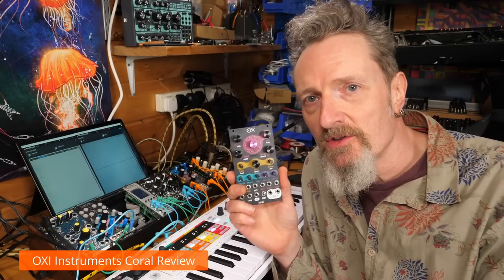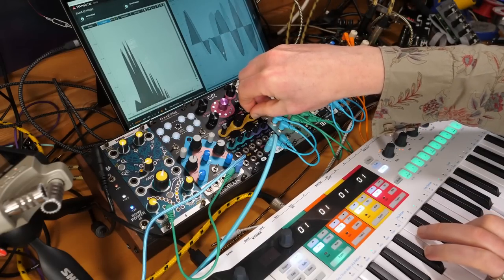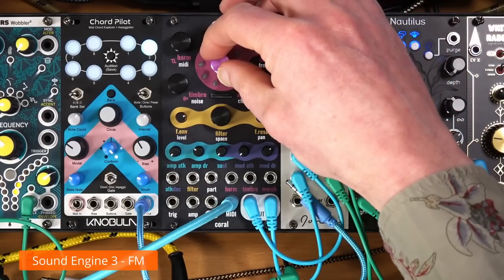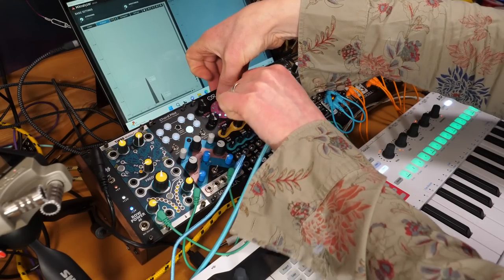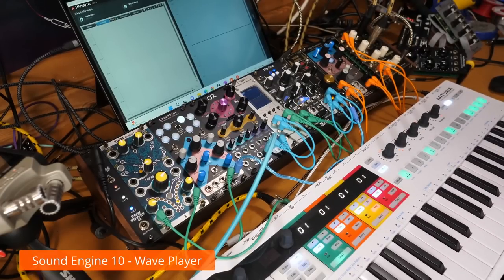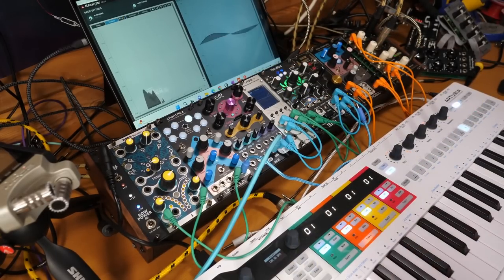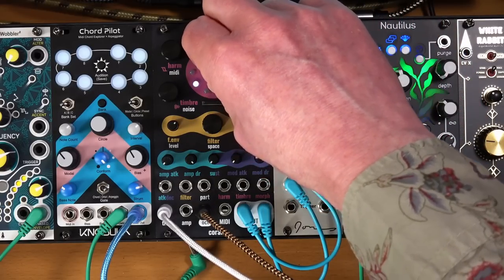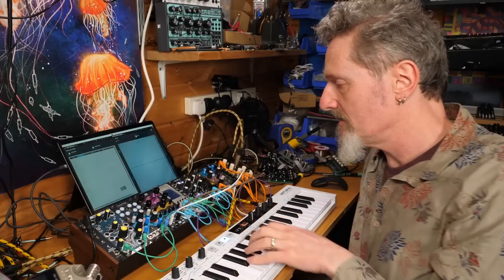OXI Instruments Coral - Polyphonic Multitimbral Eurorack Synth Review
Coral has 10 sound engines, 8 voices and can be split into 8 parts for multitimbral playing over MIDI. Or use it as a massive mono synth over CV. It has a filter, effects and sockets for modulation. In this extensive review I go through all the sound engines, giving some demos on the range of sounds, and show you how to navigate the interface and set it up into parts. There's a lot of ground to cover.

Index - 0:00
Overview - 3:31
Sound Engine 1 - Virtual Analogue - 5:03
Adding Reverb and Chorus - 12:21
Sound Engine 2 - Triangle Waveshaper - 14:21
Sound Engine 3 - FM - 22:57
Sound Engine 4 - Wavetable - 27:29
Sound Engine 5 - MDO - Multiple Detuned Oscillator - 32:36
Sound Engine 6 - String - 38:07
Sound Engine 7 - Hi Hat Synth - 42:31
Sound Engine 8 - Snare Synth - 43:33
Sound Engine 9 - Kick Synth - 44:22
Sound Engine 10 - Wave Player - 45:11
Getting Multitimbral - 52:19
Playing it with CV - 1:00:36
Accessing parts via CV - 1:06:31
Conclusions - 1:10:50